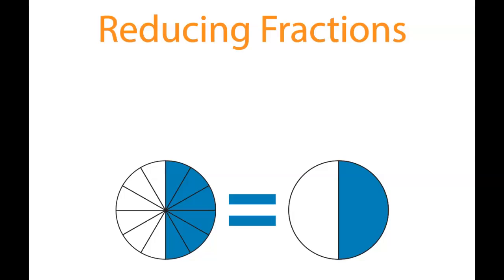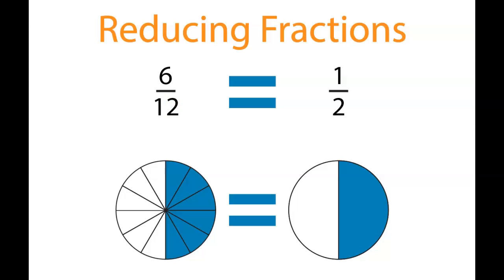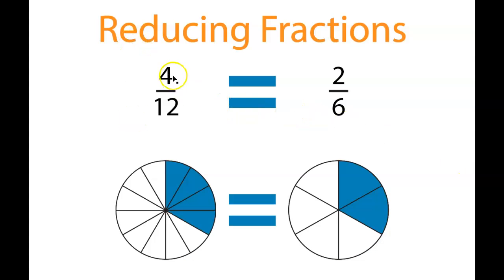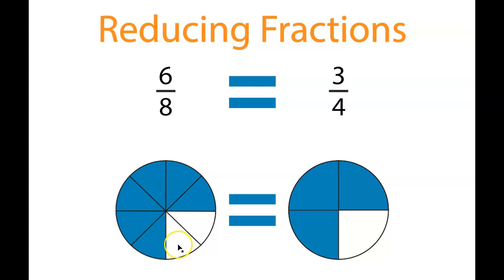Reducing Fractions Intro